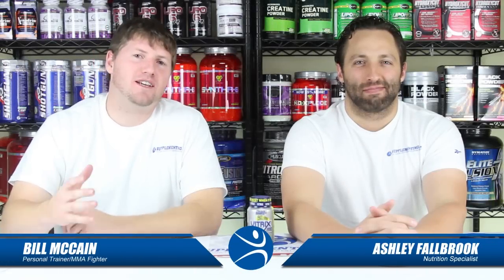Nutrex Vitrix Review - Supplementing.com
Nutrex Vitrix uses highly effective and popular testosterone booster that will finally help you to build muscle and support libido. Nutrex Vitrix provides a full 1000mg of German tribulus terrestis, one of the most recognized and most powerful testosterone boosters in the business, along with other agents and even an estrogen blocking phyto nutrient.

Vitrix's Key Male Enhancement Ingredients!

Epimedium-this has been otherwise known as horny goat weed, one of the most powerful and yet completely safe testosterone boosters and natural aphrodisiacs meant for men.

Avena Sativa-used in traditional Ayurvedic medicine, avena sativa has been known to build lean muscle mass while also increasing natural testosterone and fat burning levels.

Eurycoma longifolia-used to naturally boost testosterone levels, eurycoma longifolia can help you to finally burn more fat, build lean muscle mass, and get all of the other benefits for both sexual and fat burning health and results.